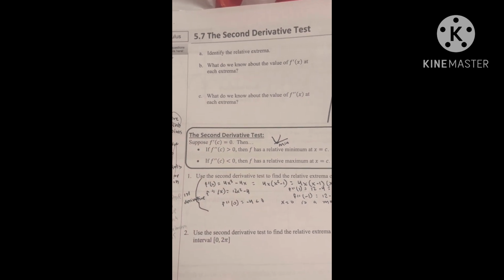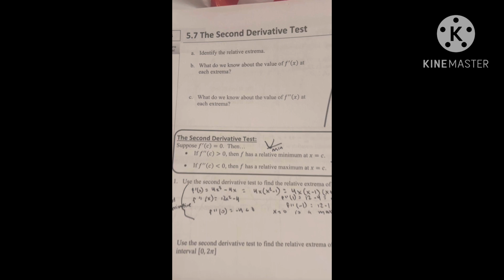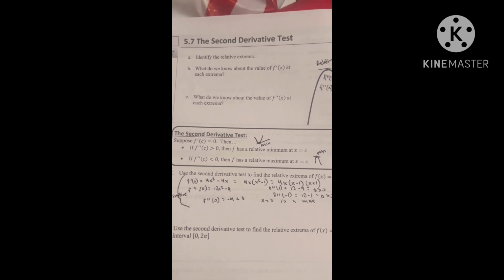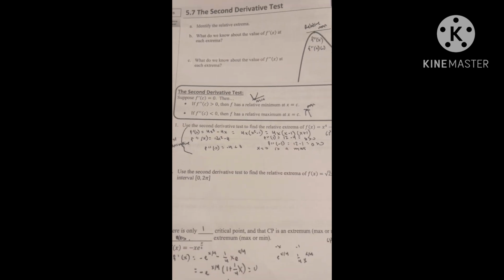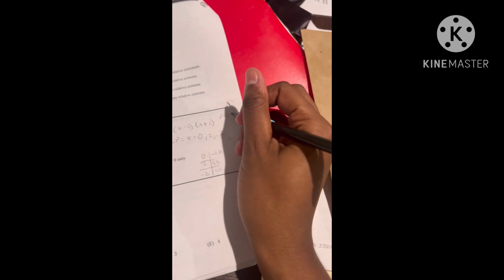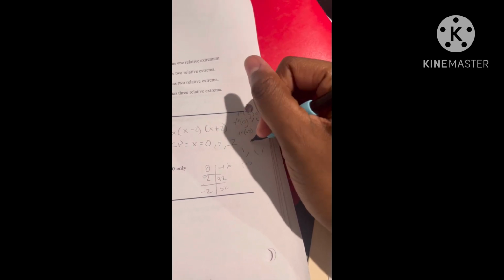5.7: second derivative test